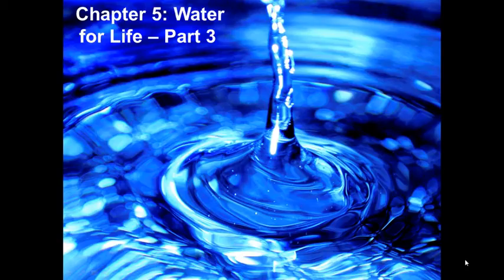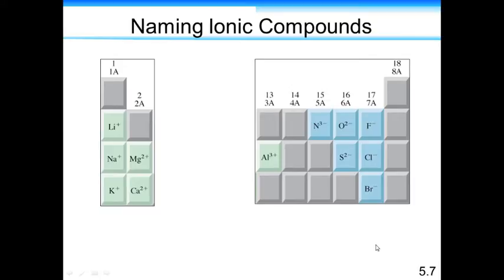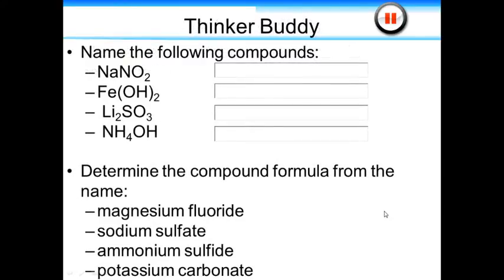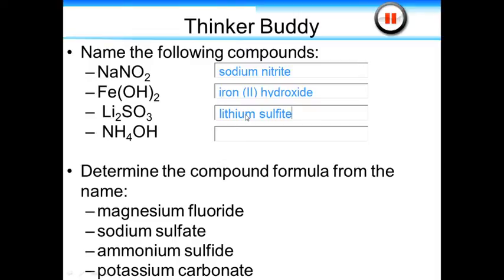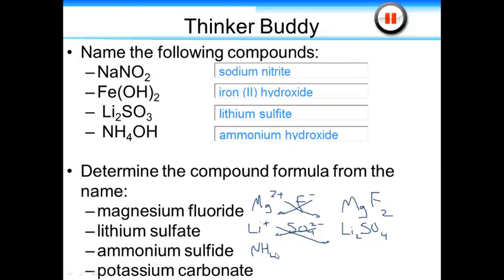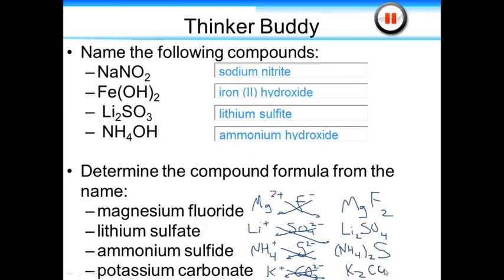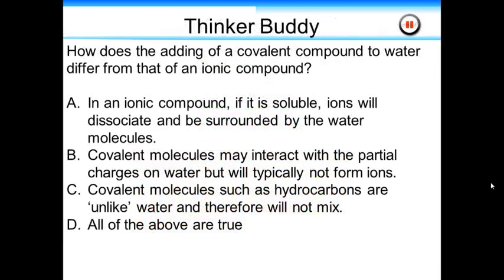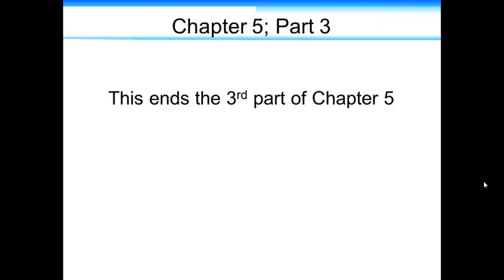100DL Ch 5 water pt 3 (Captioned)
This video is self-produced by instructor, Ted Picciotto.